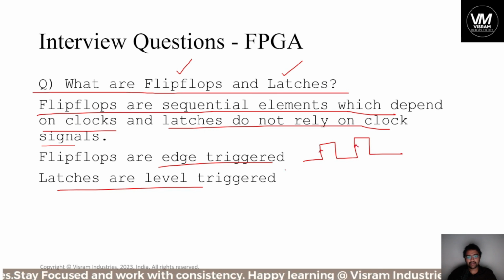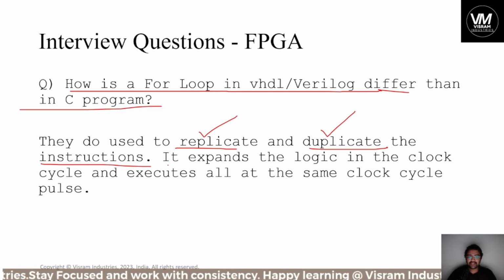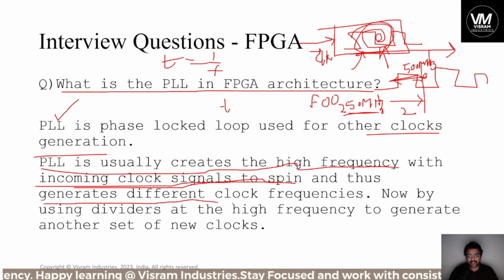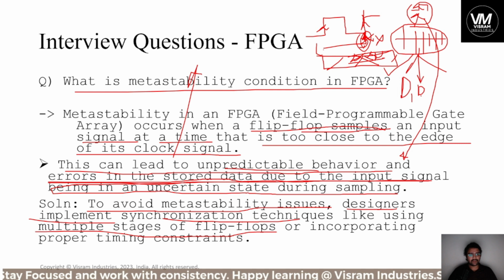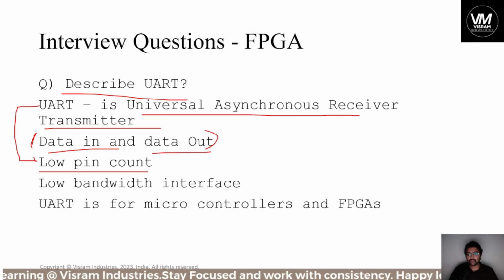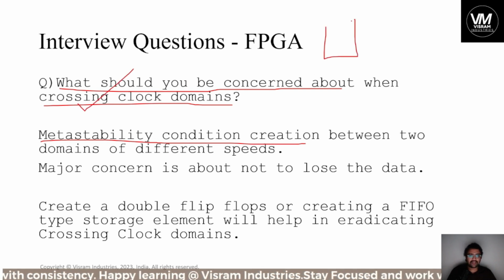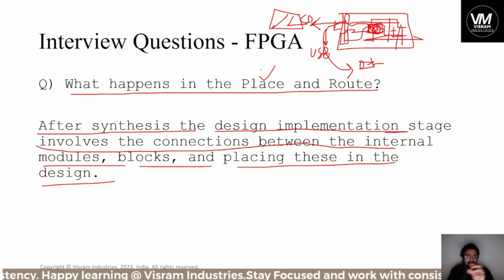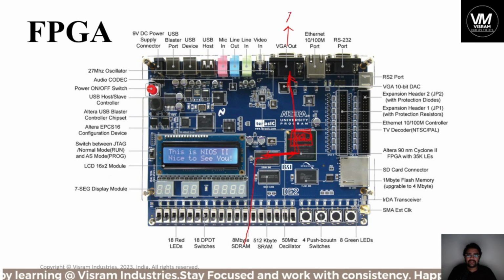30 Days of FPGA Development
In this session of the training I have explained the below things:-

1. Most Asked & Important Interview Questions in FPGA Hardware Engineering roles and Job selection Process.

Thank you, Happy Learning  @VISRAMINDUSTRIES